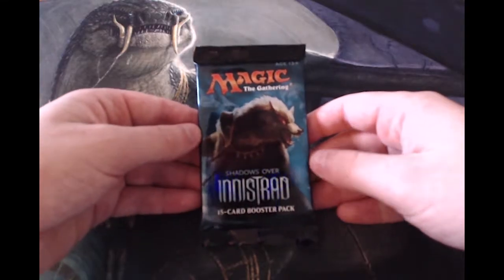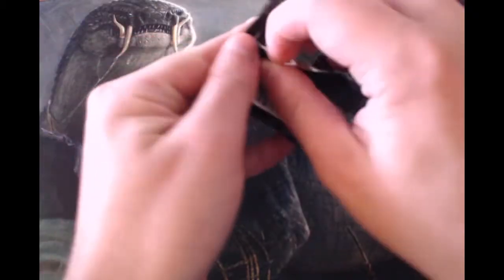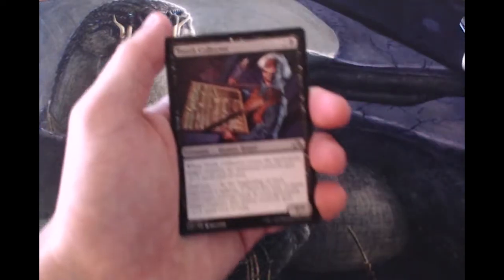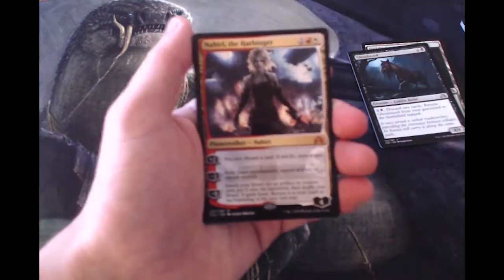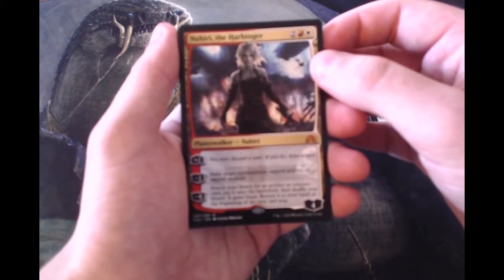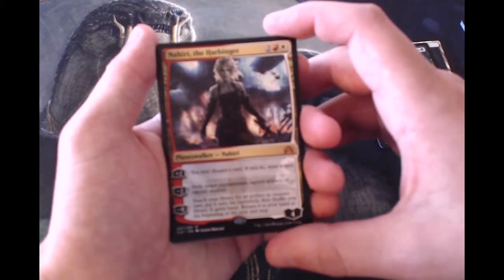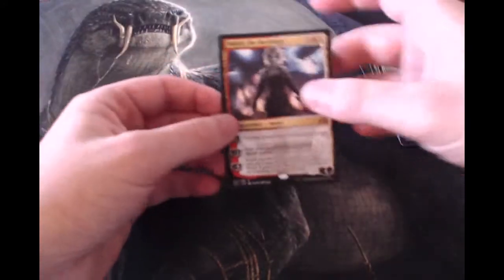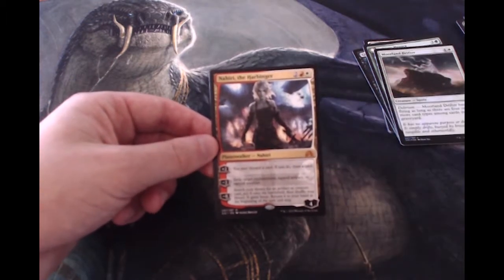Crack a Pack ep21 Shadows Over Innistrad!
Crack a Pack continues with Shadows Over Innistrad!

Leave your pack suggestions below, and receive a shoutout when we open it!